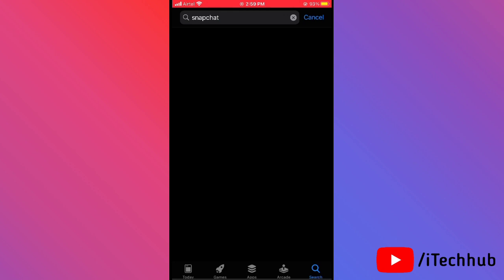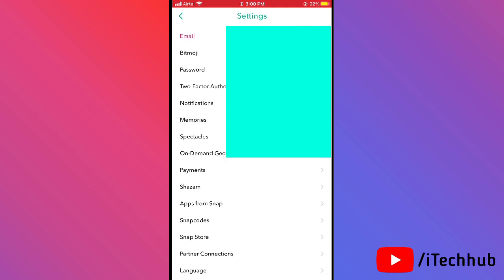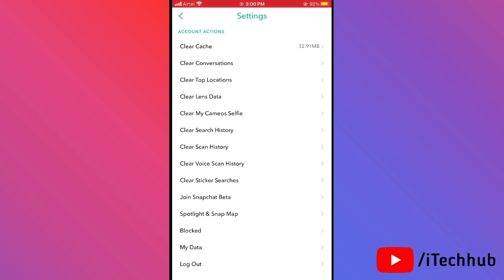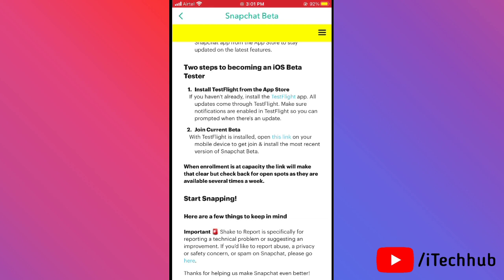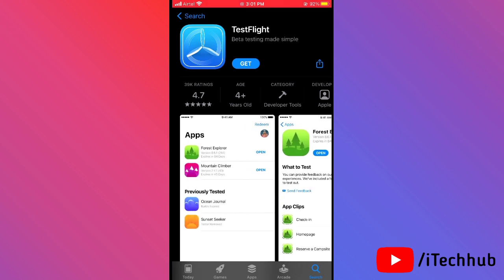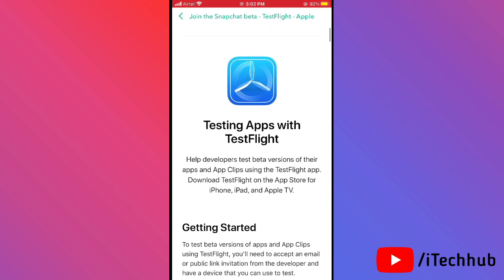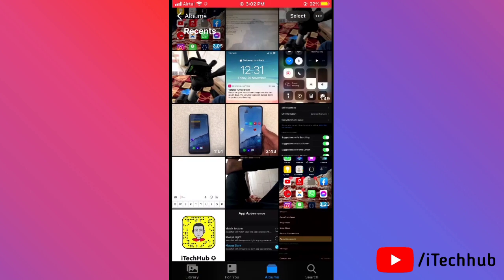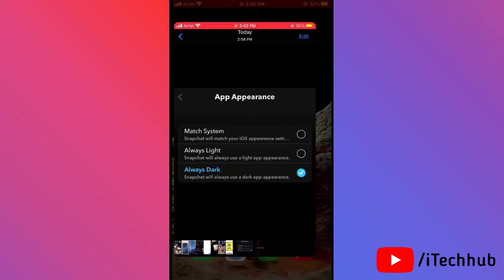How To Fix App Appearance On Snapchat (2024)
Best Deals
Boya M1 Mic